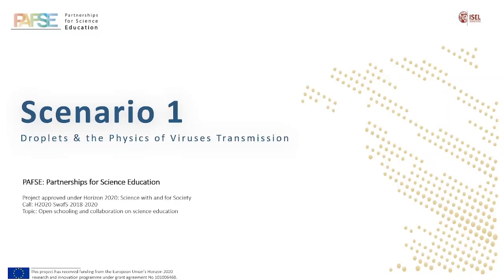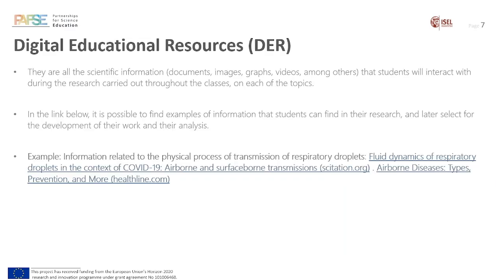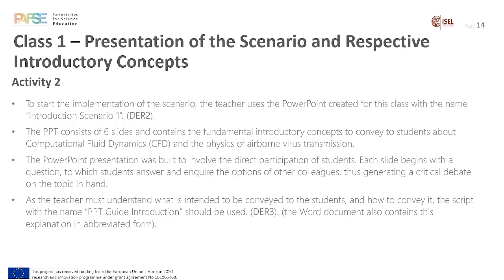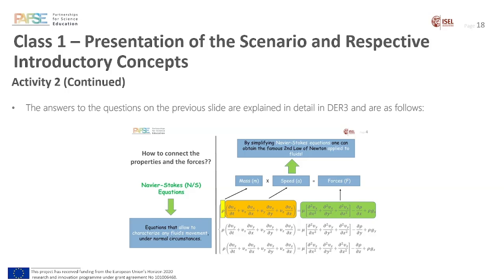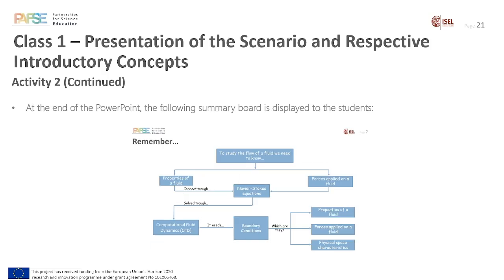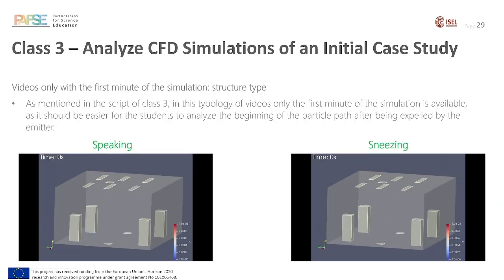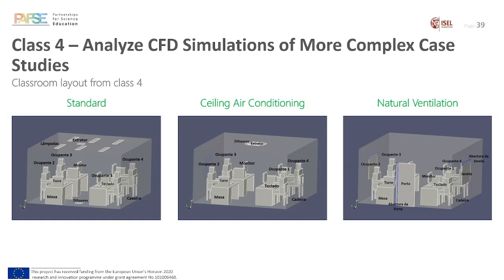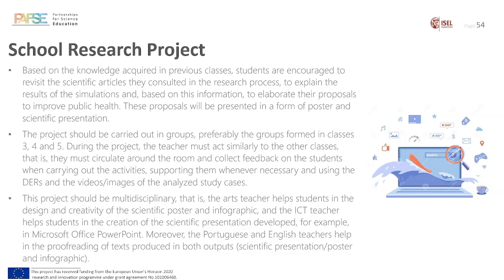PAFSE Extended Scenario "Droplets and the physics of virus transmition"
Here is fully explained the objectives, lectures and implementation for this scenario.